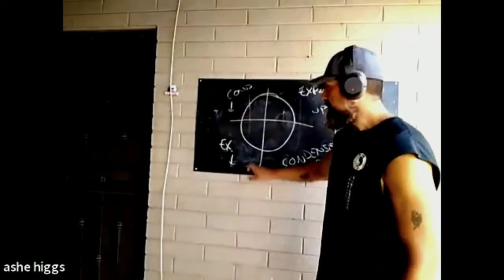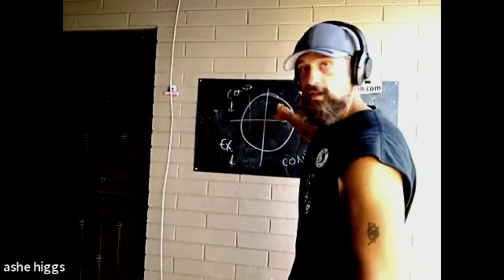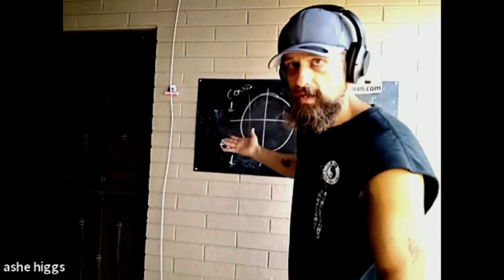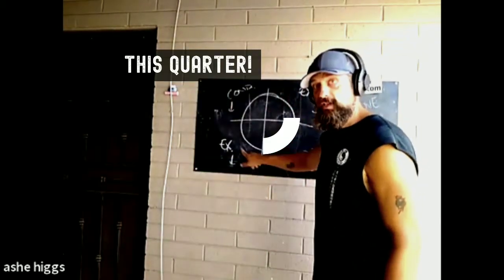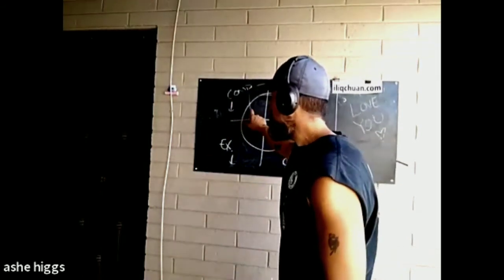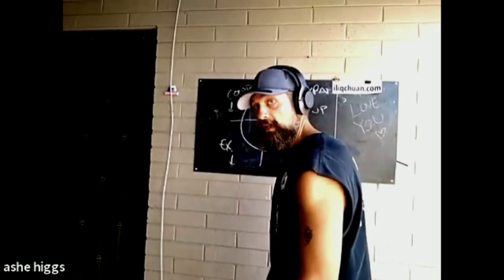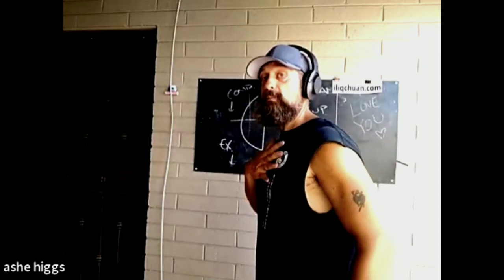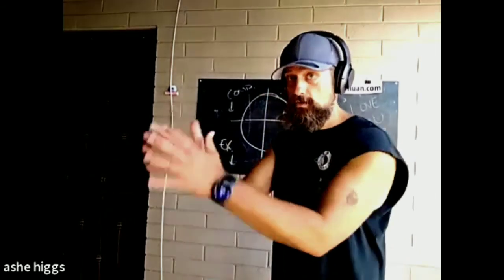Recognizing Expand & Condense - Weekly Online I Liq Chuan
I Liq Chuan (literally translated as Mental-Physical Martial Art) is an art of cultivating consciousness based on Tai Chi and Chan (Zen) principles of non-assertion, non-resistance, the harmony of yin and yang, oneness and the present moment.

About Ashe
Ashe currently teaches martial arts classes in Tempe, Arizona.